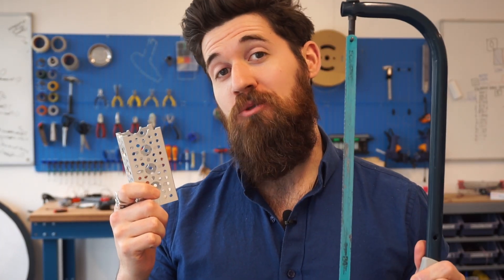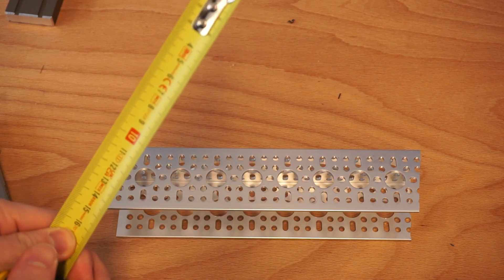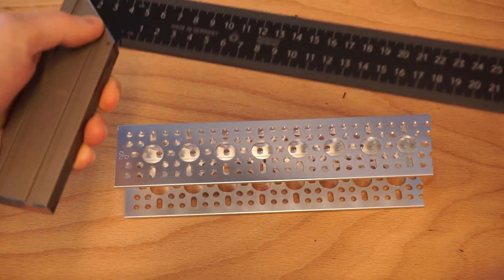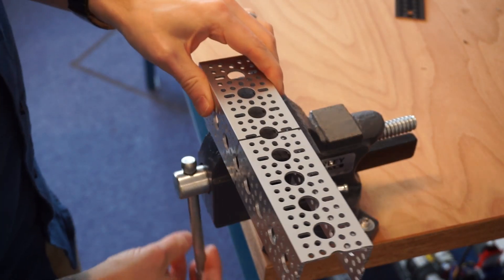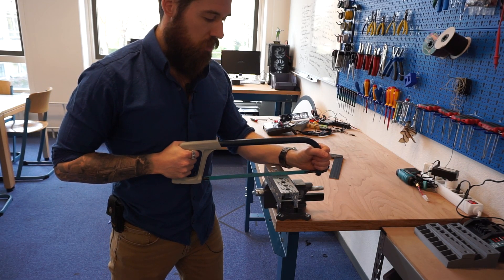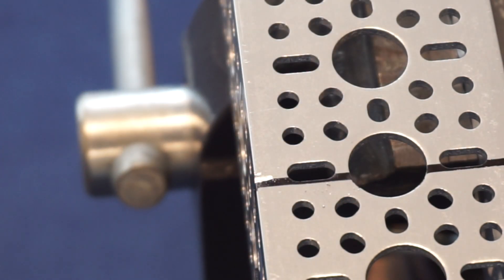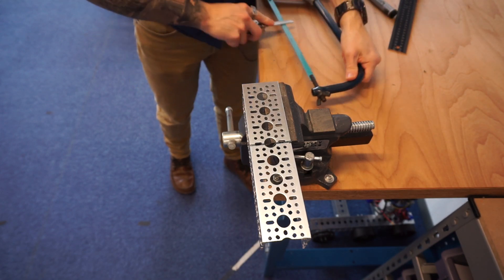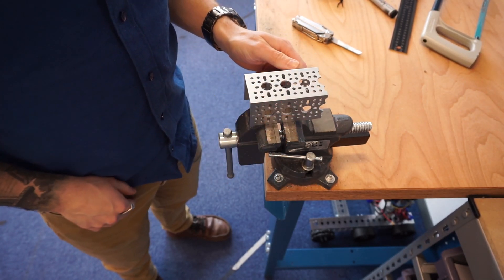How To Cut Aluminum Profile Like a Pro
In this video, I’ll show you step-by-step how to cut aluminum (channel, profile, what have you) using a hacksaw.

Whether you’re a beginner in robotics, makerspace enthusiast, or DIYer, mastering the right cutting techniques is essential for your projects. We’ll cover safety tips, tools, and the exact method to ensure clean and accurate cuts every time.

💡 What You’ll Learn:
• Essential tools needed for cutting aluminum channel
• Hacksaw techniques for precision cutting
• Safety tips to keep in mind while working with metals
• Troubleshooting common cutting issues
Perfect Cuts Every Time!

Chapters:

0:00 Intro
0:07 Tools
0:40 Measuring Tips
2:12 Clamping
2:48 Body Position
3:05 Starter Cut
3:53 Cutting
4:18 Common Issues
4:36 Filing